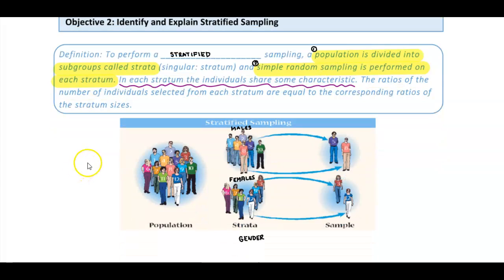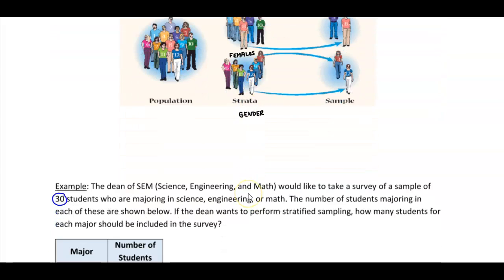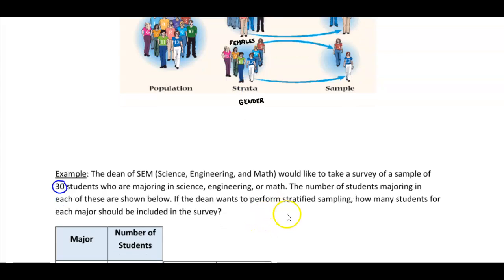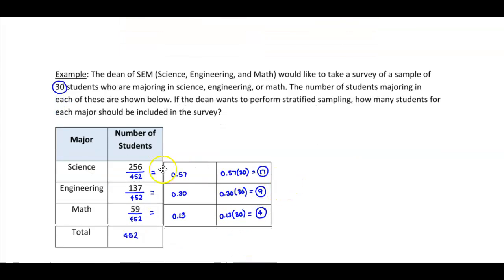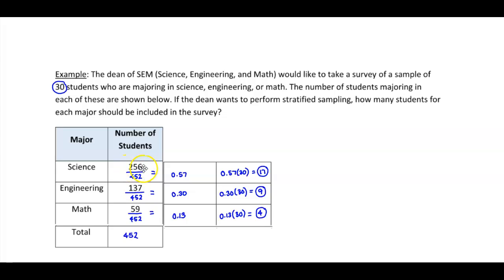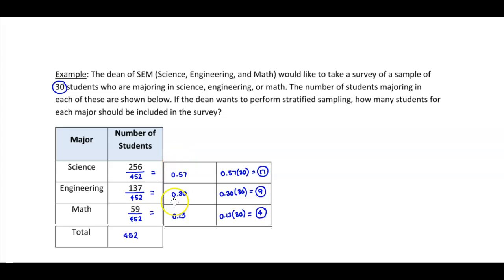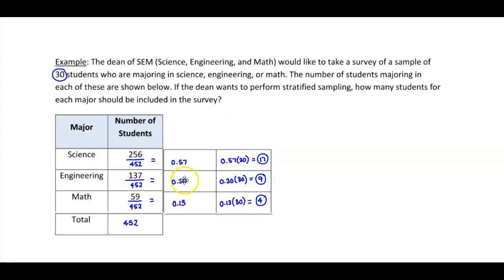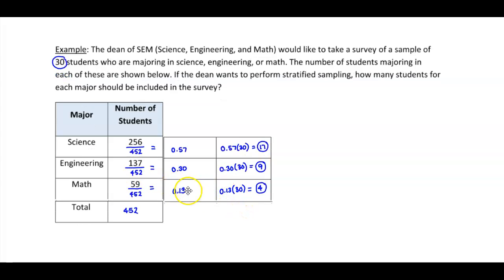2.2 Objective 2: Identify and Explain Stratified Sampling